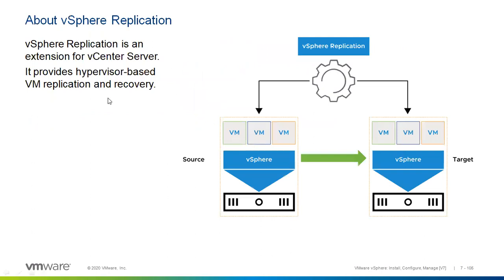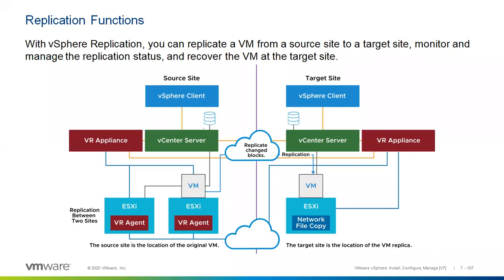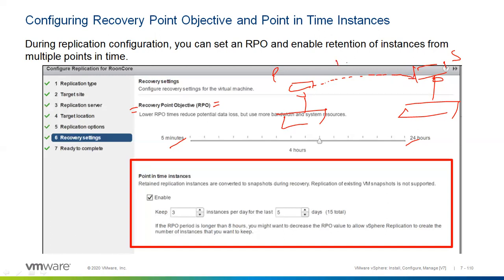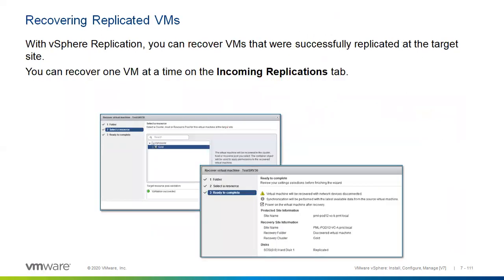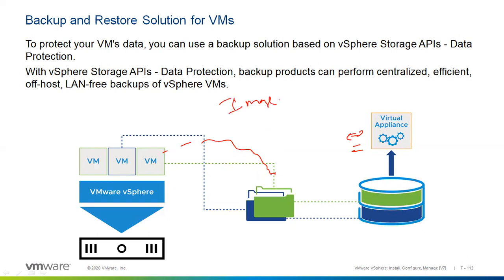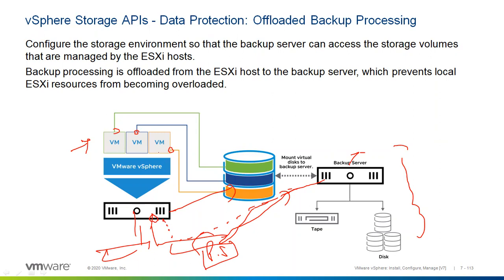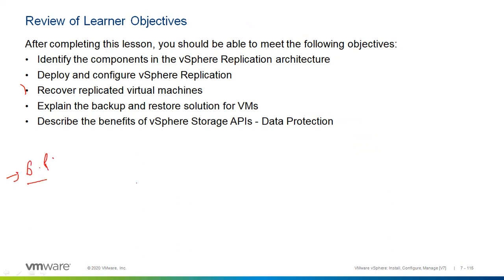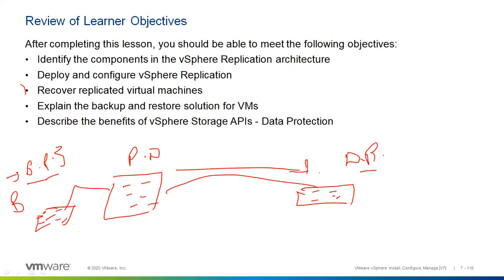Module 7 Virtual Machine Replication and Backup